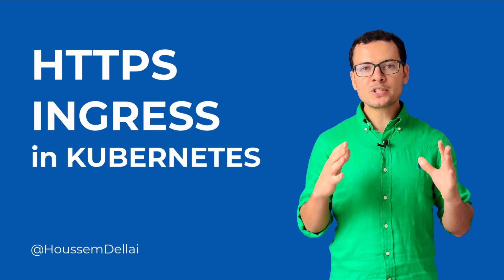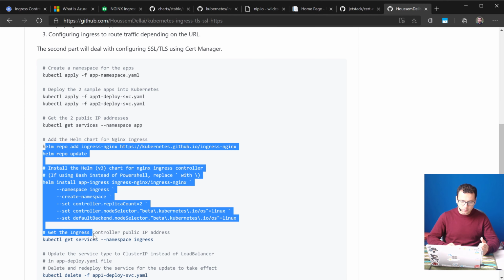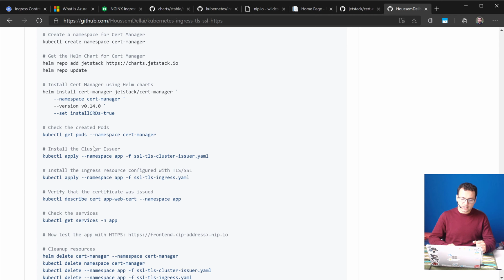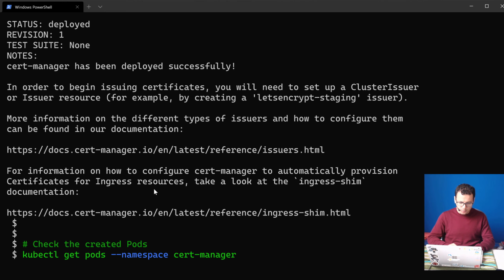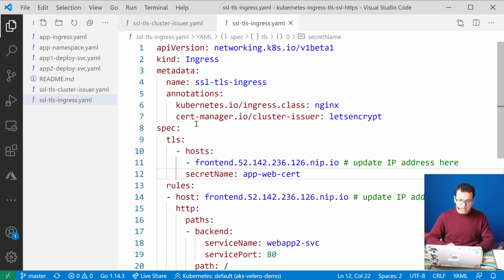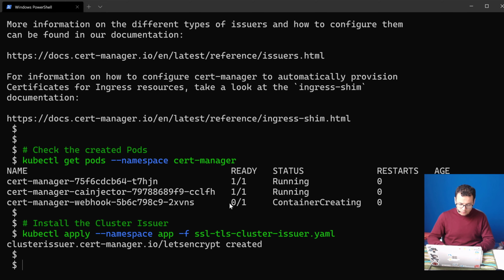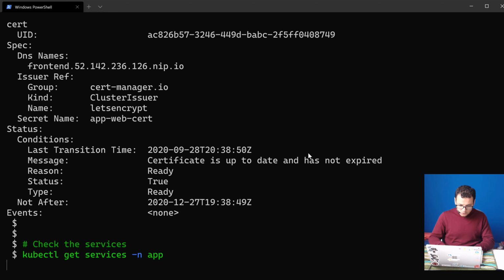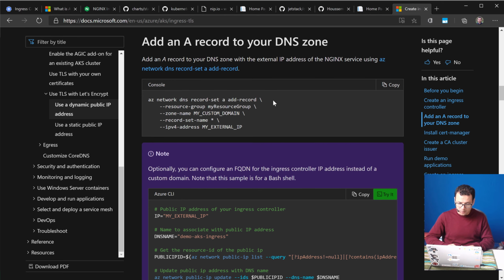HTTPS Ingress in Kubernetes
Learn how to create and configure an HTTPS Ingress in Kubernetes. This demo will use Nginx Ingress Controller, Cert Manager and Let's Encrypt to issue SSL certificates and configure TLS.